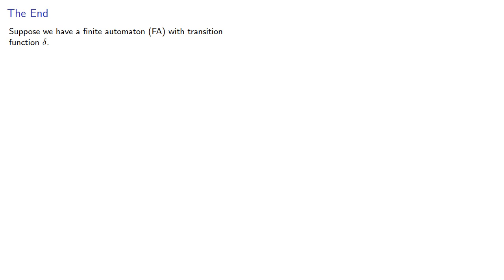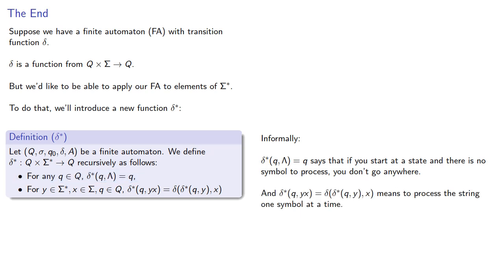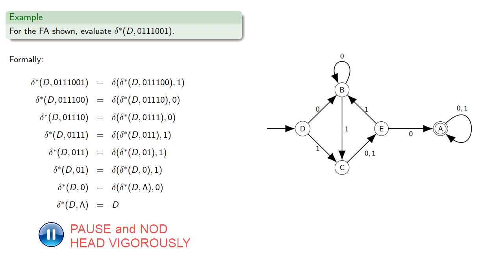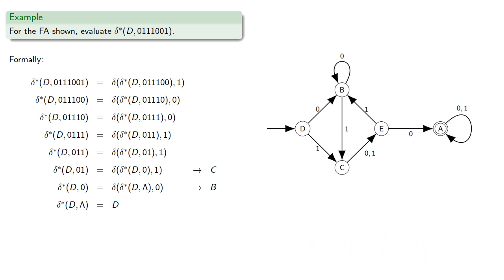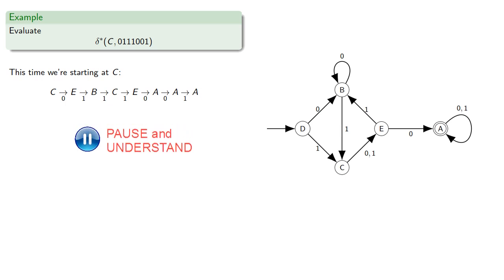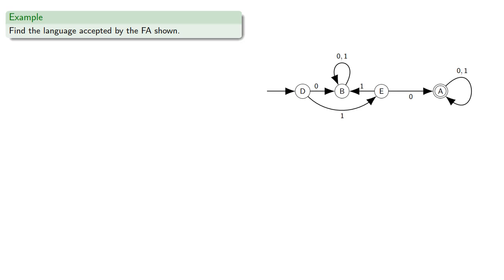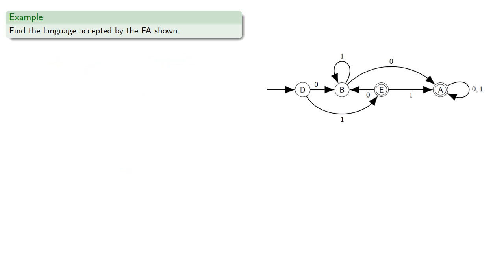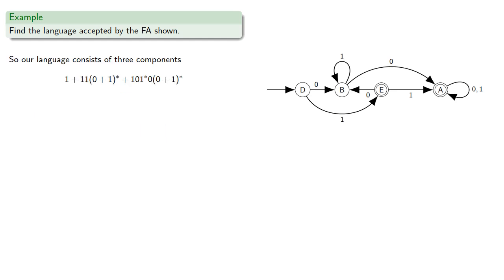Accepted Languages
Given a finite automaton, what language does it accept?